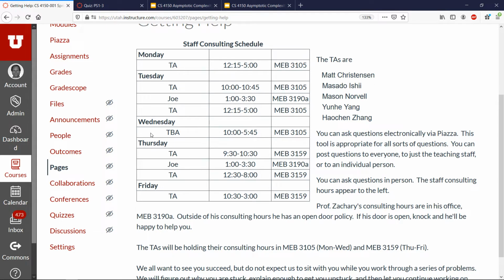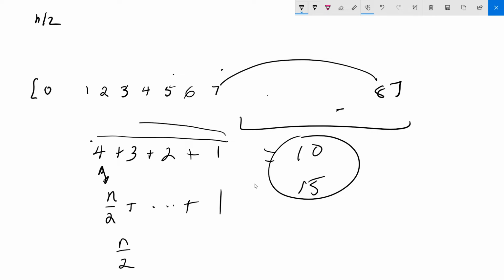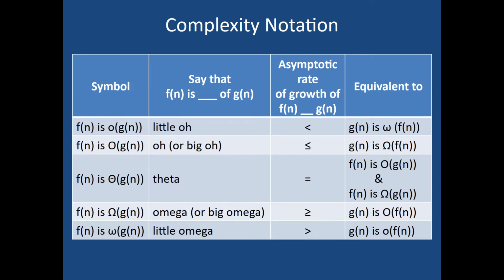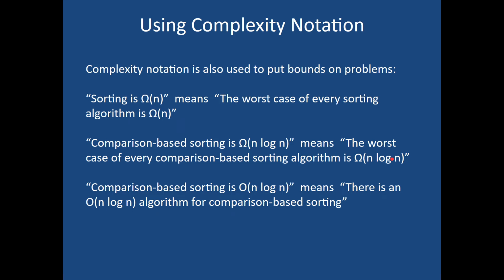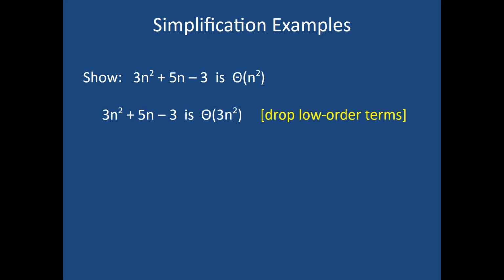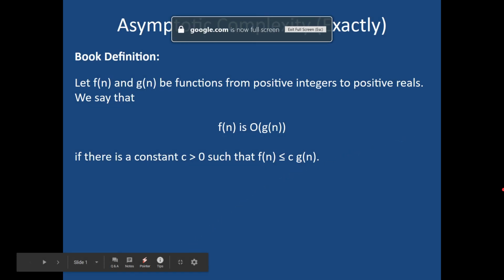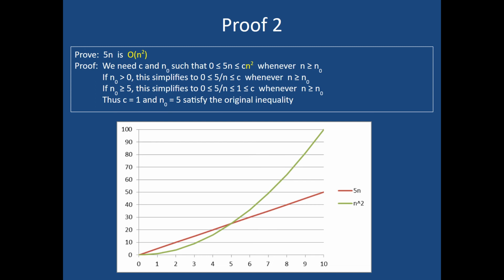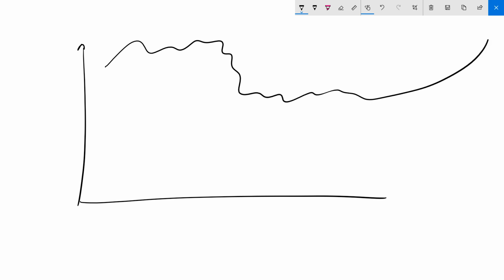CS 4150 - Spring 2020 - Lecture 3